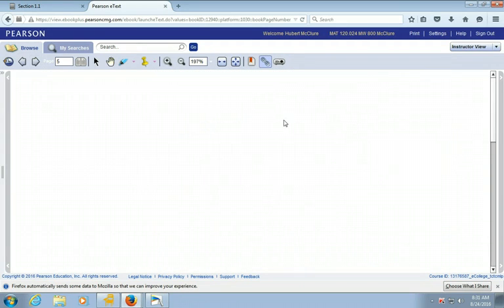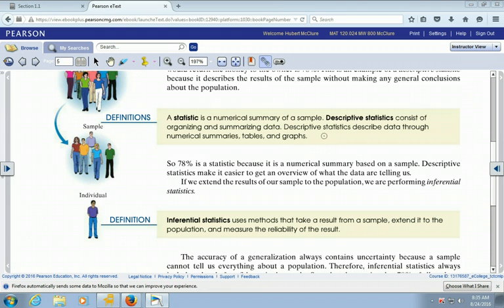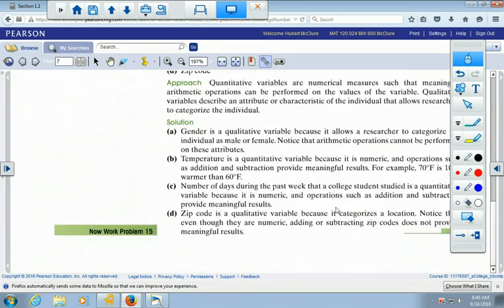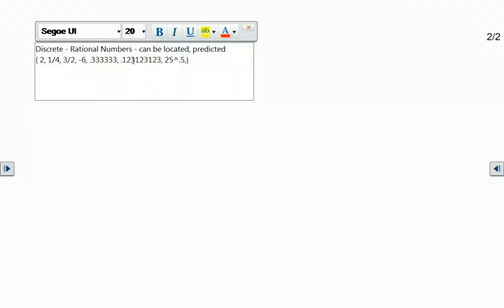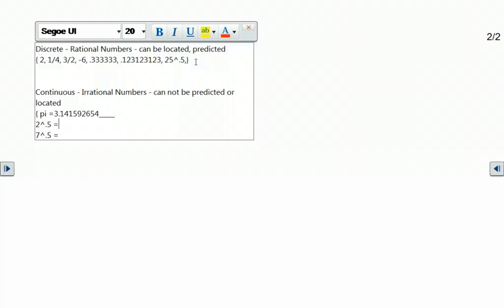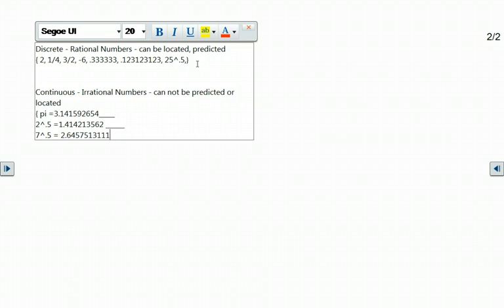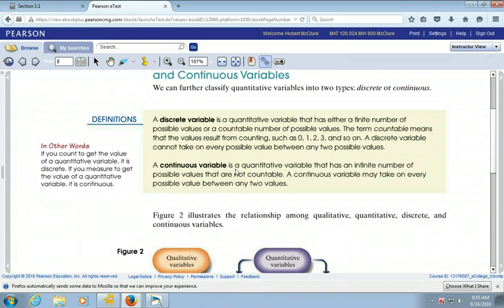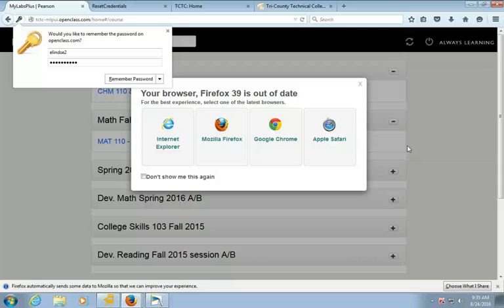3rd day - 1.1-1.4